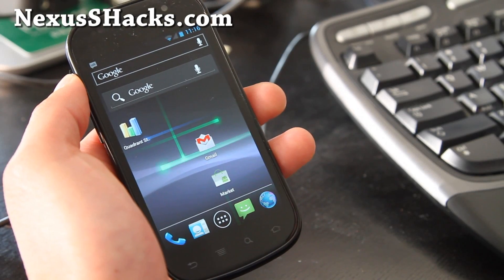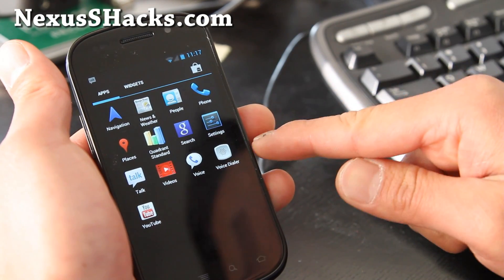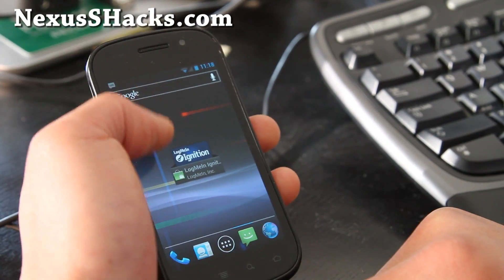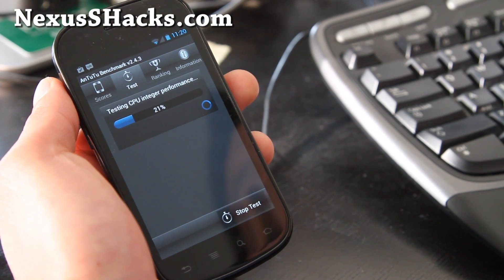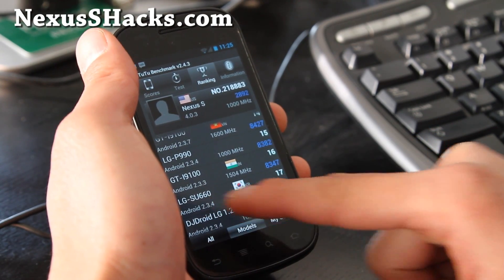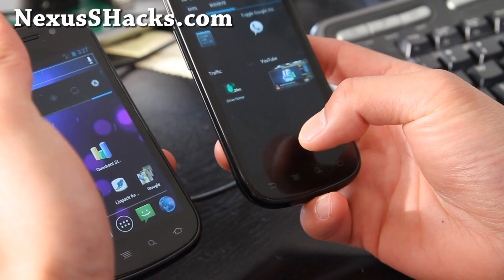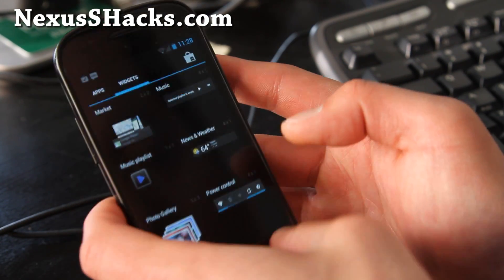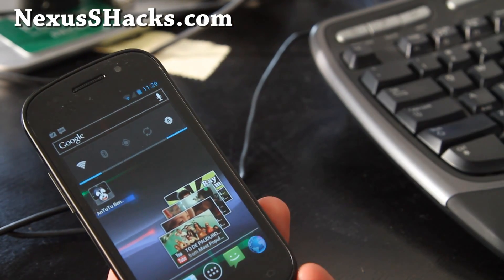ICS Nexus S OTA Update!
Here's a quick overview of the ICS OTA update for Nexus S. (not Nexus S 4G)